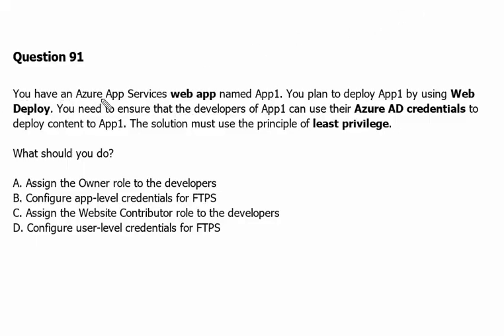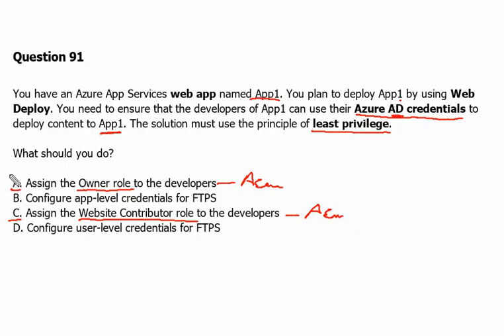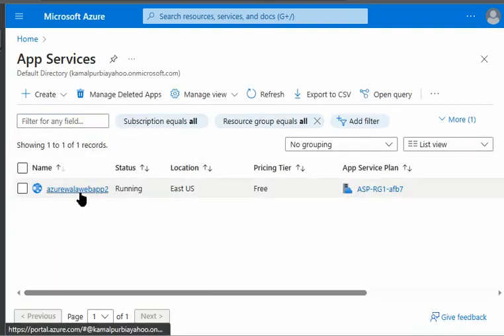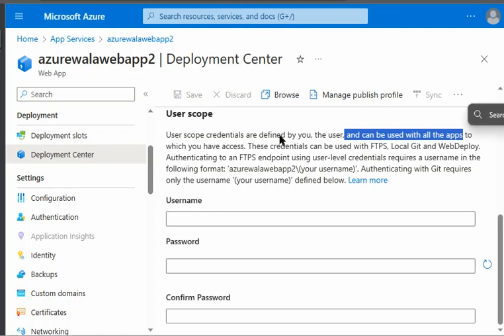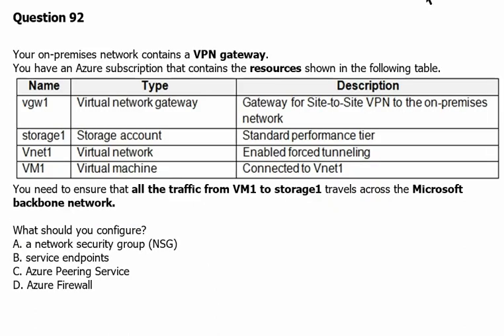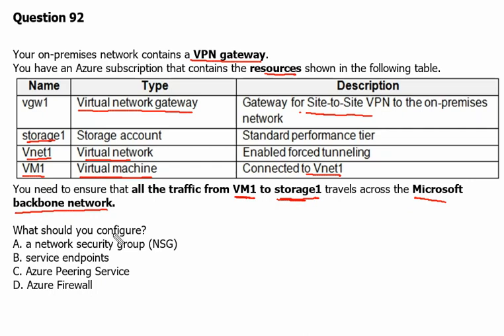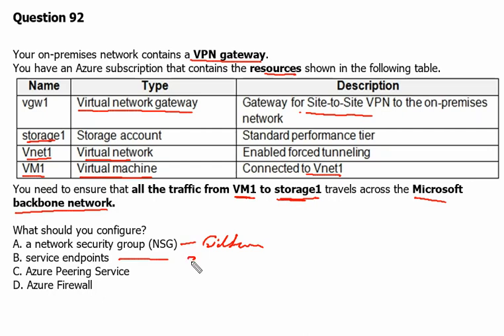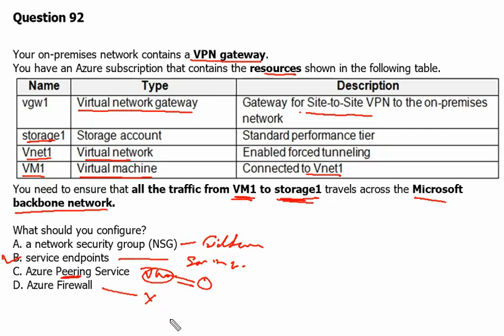53. MS Azure Administrator Associate AZ 104 - Web Deploy, App-level & user-level credentials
- Web deploy
- Owner role
- website contributor role
- app-level credentials
- user-level credentials
- network security group
- service endpoints
- azure peering
- azure firewall